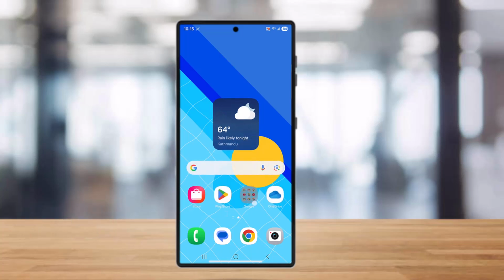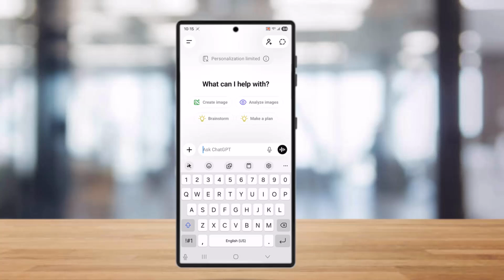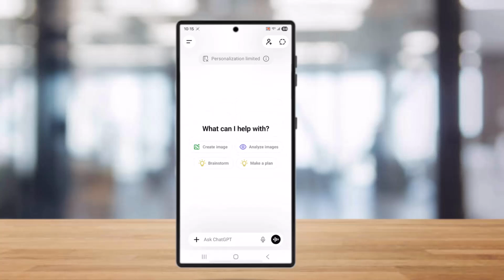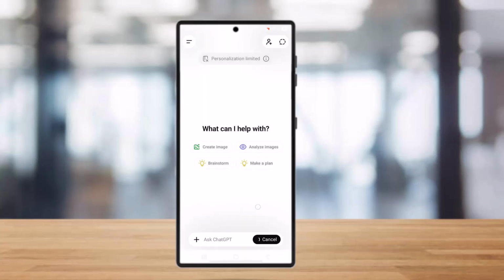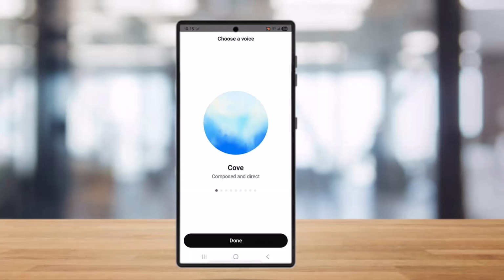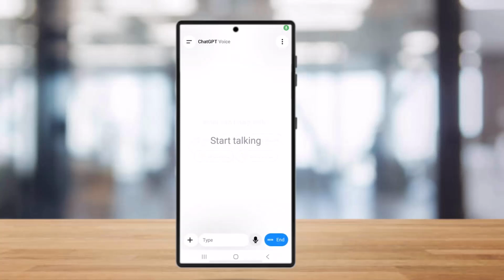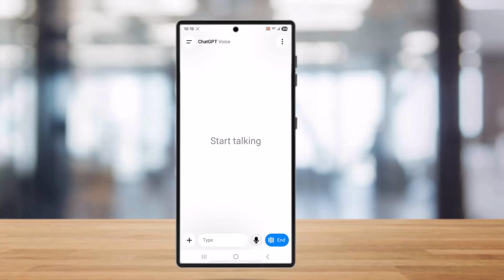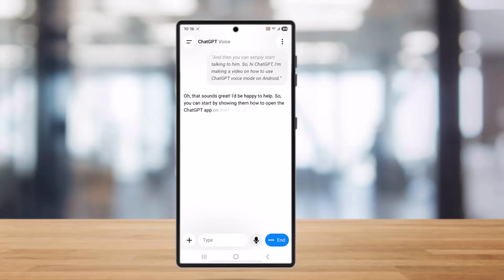How to Use ChatGPT Voice Mode on Android !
The fastest way to turn your smartphone into a real-time conversational partner. If you’ve been looking for how to use ChatGPT Voice Mode on iPhone, we get straight into the video with a look at the "Voice Memo" icon and the new "Advanced Voice" interface. This is one of the best ChatGPT strategies 2026 users can employ to brainstorm ideas, practice a new language, or get answers while multitasking, and we make sure the entire step-by-step ChatGPT tutorial for navigating the audio settings on your iOS device is easy to follow.

For those looking for a more natural interaction, this how to ChatGPT for beginners guide starts with the essential "Voice Icon" activation and "Pick a Voice" methods. We believe in having ChatGPT explained simply, so we show you exactly why tapping the soundwave icon in the bottom right corner is the foundation of the experience. This ensures you can manage your vocal prompts effectively without any unnecessary confusion, even if a recent 2026 iOS 26.4 update or the new Apple Intelligence integration has added a ChatGPT extension directly into your Siri settings on your iPhone 16 or 17 Pro.

Understanding why ChatGPT is important for your daily productivity and 2026 information gathering is key to keeping your mobile workflow optimized, which is why we also focus on the "CarPlay" and "Action Button" fixes. We share some ChatGPT tips and tricks regarding the April 2026 rollout of ChatGPT in CarPlay, allowing you to continue your voice chats safely while driving. We also show you how to map the "Voice Mode" to your iPhone’s Action Button for instant, one-touch access to the GPT-5 reasoning models. By following these specific steps, you are improving your ChatGPT results by identifying how to use "Background Conversations," allowing you to keep the AI listening even while you switch between other apps.

If these steps clarified the process for you and helped you finally start talking with your AI, you're all set to experience the future of voice-first technology. This walkthrough is designed to be your ultimate resource for 2026 ChatGPT troubleshooting and iPhone audio management. Make sure to Subscribe for more quick tech guides and hit the bell icon to stay updated on the latest features like Live Image Sharing during voice calls and advanced Personality Settings.